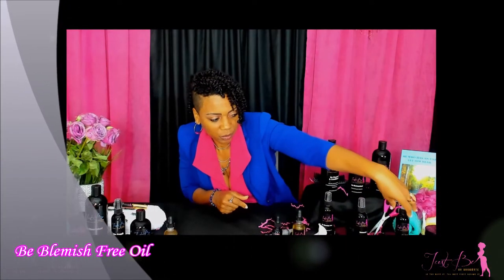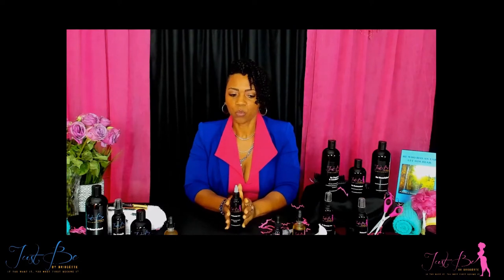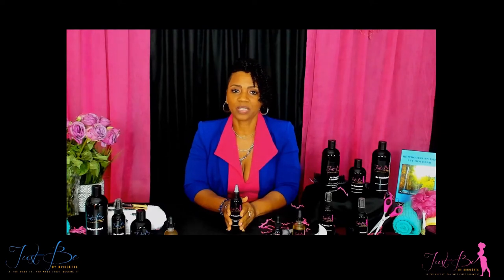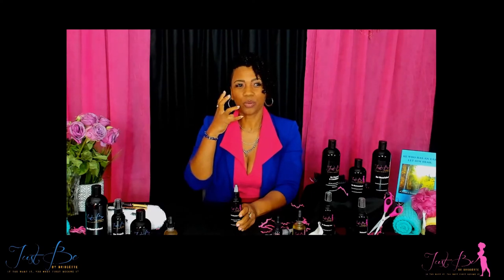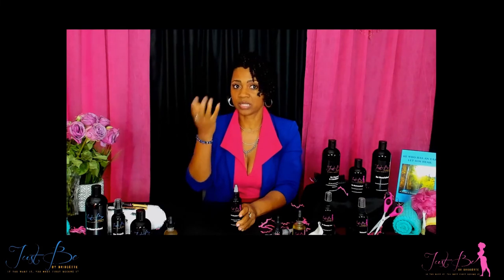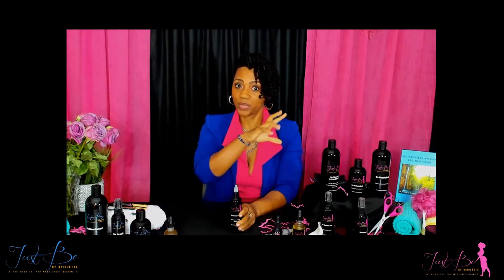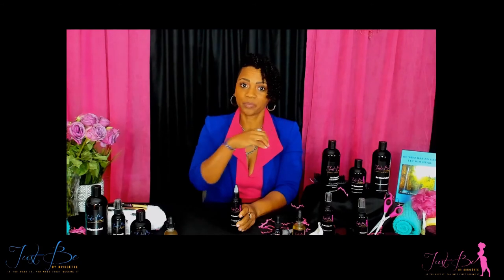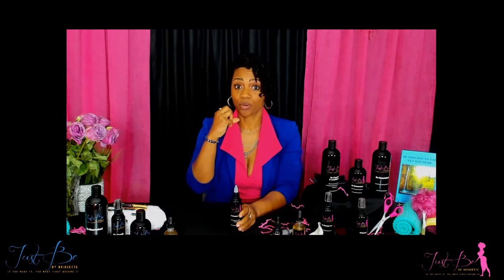High-Vibrational Beings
Just Be!